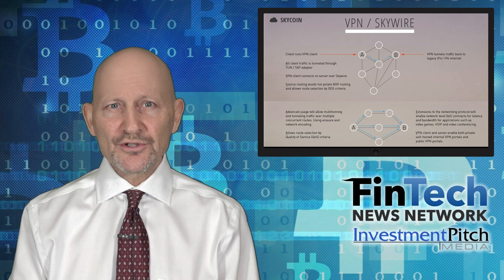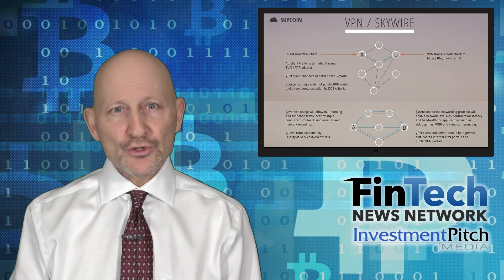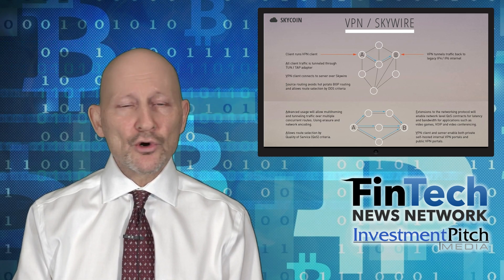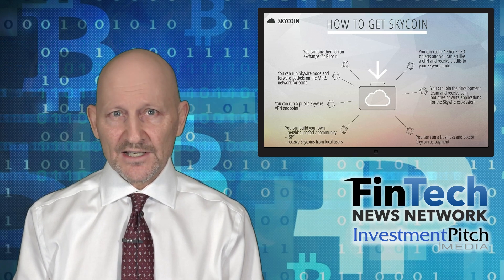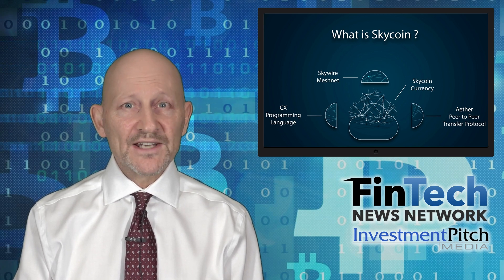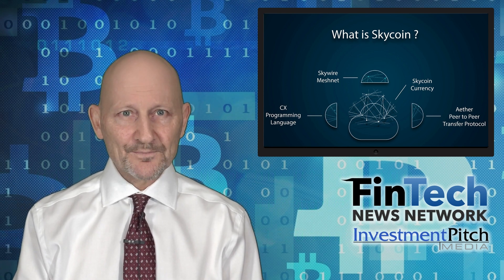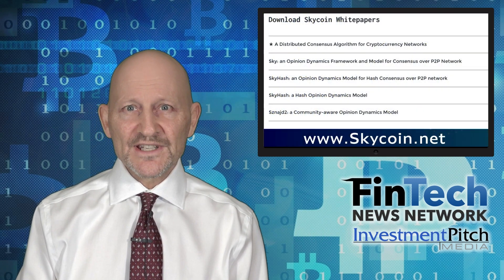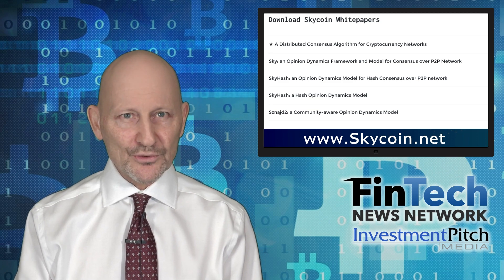SkyCoin Third Generation Crypto Currency and Decentralized Internet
In FinTech news this week the SkyCoin project is releasing a 3rd generation blockchain and cryptocurrency that is the foundation of a new decentralized Internet.

Skycoin is building a truly free and open internet, and for that they developed Skywire. The skywire technology actually takes control from the larger Internet Service Providers and gives it back to the users through a peer to peer model which promotes net neutrality.

On Skywire, users can share content without slowdowns using two components: aether and Skynet.
Aether is a peer to peer replicated object system powering the distribution of anonymous and immutable web content, sort of like bittorrent for peer to peer caching and replication of immutable objects. Traditional apps on the regular internet can all run on top of Aether.

Skynet is the backbone of the distributed networking system and allows users to become their own internet services providers.

Skycoin is lightning-fast, with transactions that take less than 2 seconds and have no block limits. It’s 100% anonymous and highly secure, with built-in protection against all known network attacks. It has no heavy processing requirements, making it a good choice for protecting the environment.

Skycoin is used within Skywire, giving it practical application beyond being a currency. When people on Skywire forward traffic or provide network resources, they are compensated with Skycoins. On the other hand when you use services and consume network resources or media you spend Skycoins.
Obelisk is the new consensus algorithm running on Skycoin which will replace proof of work and proof of stake. New mathematical conditions for cryptographic verification, work on the unanimous network consensus for both public and private blockchains.

Skycoin has released 5 different whitepapers which cover all of the aspects of the sky coin project including the consensus algorithms, the dynamics framework, a hash opinion dynamics model, community-aware opinion dynamics model and their github of course has everything you would need to know on the code side.

Skycoin BBS is a next generation decentralized social network built into the sky coin ecoystsem, which can also be downloaded as a standalone application.

Skycoin recently announced that it will list on COIN918, a global digital currency trading platform. Currently SkyCoin is available directly through the SkyCoin project on Cryptopia or C2CX. Learn more about the Skycoin Blockchain Project at SkyCoin.net

This video can also be seen on Reuters Insider Financial Network